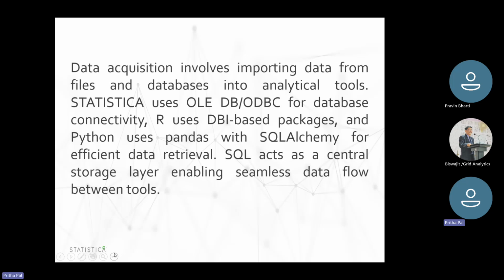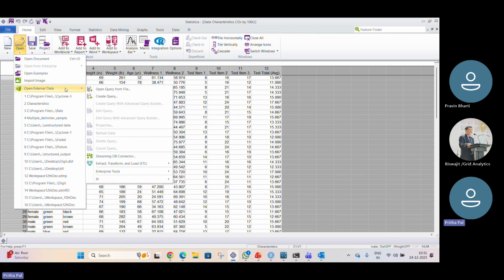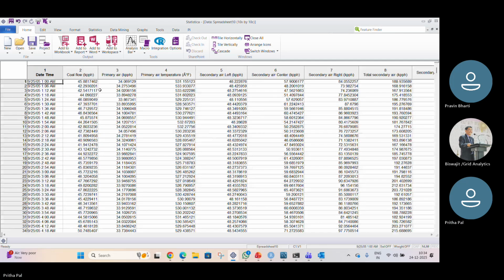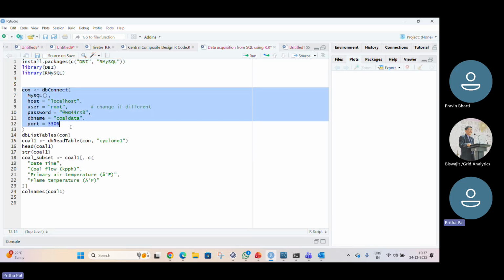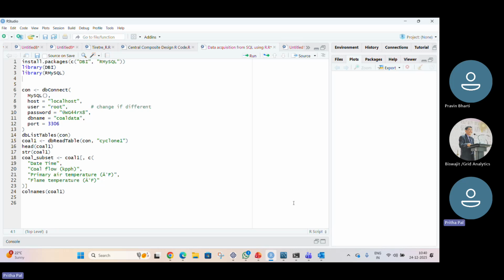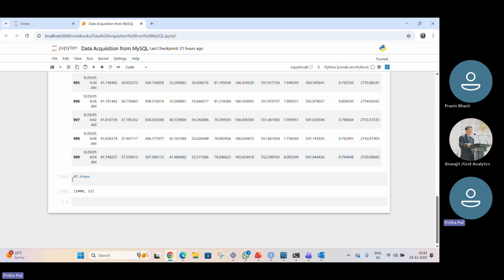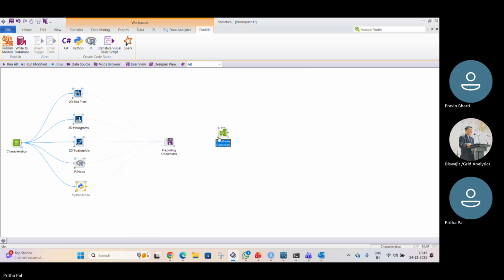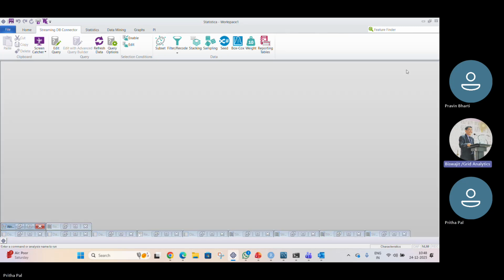All About Data - Database Connection & Integration- Using Statistica,R,Python-All in One Go.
𝑮𝑹𝑰𝑫 𝑨𝑵𝑨𝑳𝒀𝑻𝑰𝑪𝑺 𝑰𝑵𝑫𝑰𝑨 𝐘𝐨𝐮𝐓𝐮𝐛𝐞 video on “𝐀𝐥𝐥 𝐀𝐛𝐨𝐮𝐭 𝐃𝐚𝐭𝐚” to provide a clear and engaging introduction to -
 - 𝑫𝑨𝑻𝑨 𝑰𝑴𝑷𝑶𝑹𝑻.
 - 𝑫𝑨𝑻𝑨𝑩𝑨𝑺𝑬 𝑪𝑶𝑵𝑵𝑬𝑪𝑻𝑰𝑶𝑵.
- 𝑫𝑨𝑻𝑨 𝑵𝑶𝑹𝑴𝑨𝑳𝑰𝑻𝒀 𝑪𝑯𝑬𝑪𝑲.
- 𝑫𝑨𝑻𝑨 𝑻𝑹𝑨𝑵𝑺𝑭𝑶𝑹𝑴𝑨𝑻𝑰𝑶𝑵.
 - 𝑫𝑨𝑻𝑨 𝑬𝑿𝑷𝑳𝑶𝑹𝑨𝑻𝑰𝑶𝑵 𝑼𝒔𝒊𝒏𝒈 𝑽𝑰𝑺𝑼𝑨𝑳𝑰𝒁𝑨𝑻𝑰𝑶𝑵.
The video explains what data is, different types of data, and why it is important in today’s digital era. It highlights how data is collected, processed, analyzed, and transformed into meaningful insights for better decision-making. Real-life examples and simple explanations help viewers understand the role of data in business, technology, and 𝐚𝐝𝐯𝐚𝐧𝐜𝐢𝐧𝐠 𝐝𝐚𝐭𝐚-𝐝𝐫𝐢𝐯𝐞𝐧-𝐫𝐞𝐬𝐞𝐚𝐫𝐜𝐡.
This video is designed for students, beginners, and professionals who want to build a strong foundation in data concepts and appreciate the value of data in modern society. Data is the foundation of modern decision-making in business, science, and technology. It refers to raw facts, measurements, or observations collected from various sources such as surveys, sensors, transactions, and digital interactions. Data can be structured, semi-structured, or unstructured, and it becomes valuable when processed, analyzed, and transformed into meaningful information. In fields like data science, statistics, and artificial intelligence, data is used to discover patterns, build predictive models, and support evidence-based decisions. Effective data management involves collection, cleaning, storage, analysis, and visualization. High-quality data helps organizations improve efficiency, understand trends, and innovate, making data one of the most valuable assets in the digital age

𝐏𝐥𝐞𝐚𝐬𝐞 𝐟𝐢𝐥𝐥-𝐮𝐩 𝐑𝐞𝐠𝐢𝐬𝐭𝐫𝐚𝐭𝐢𝐨𝐧 𝐂𝐨𝐧𝐭𝐚𝐜𝐭 𝐅𝐨𝐫𝐦𝐟𝐨𝐫𝐦 𝐟𝐨𝐫 𝐦𝐨𝐫𝐞 𝐚𝐝𝐯𝐚𝐧𝐜𝐞 𝐑𝐞𝐚𝐝𝐢𝐧𝐠/𝐋𝐞𝐚𝐫𝐧𝐢𝐧𝐠 𝐌𝐚𝐭𝐞𝐫𝐢𝐚𝐥𝐬:
Today, we see a dangerous nationwide shortage in professionals with data analytics & data science skills, Recognizing the nationwide shortage of data scientists and other professionals with data analytics skills and the increasing importance of employees with analytical skills in our data-driven economy,
𝐆𝐑𝐈𝐃 𝐀𝐧𝐚𝐥𝐲𝐭𝐢𝐜𝐬 𝐈𝐧𝐝𝐢𝐚 𝐏𝐯𝐭. 𝐋𝐭𝐝. (formerly Statsoft India) helps college students with free access to industry-leading advanced analytics technology, as a well as a host of support materials, including a free online textbook, how-to-videos nand access to a growing base of collegiate and professional users in the broader STEM (Science, Technology, Engineering, Mathematics) community.
𝐆𝐑𝐈𝐃 𝐀𝐧𝐚𝐥𝐲𝐭𝐢𝐜𝐬 𝐈𝐧𝐝𝐢𝐚 𝐏𝐯𝐭. 𝐋𝐭𝐝. (formerly Statsoft India) has been a trusted partner in data science and advanced analytics since 2007, with a specialized focus on the academic and research sector. As the exclusive provider of Statistica—a platform consistently positioned as a Leader in Gartner’s Magic Quadrant for Data Science and Machine Learning Platforms—we offer comprehensive solutions that integrate software deployment, training, consulting, and platform customization. With a user base of over 10,000 Statistica practitioners across 200+ institutions and organizations, GRID Analytics brings deep expertise in deploying statistically rigorous and scalable analytics environments. Our core academic offerings include the design and architecture of advanced analytics and data science laboratories, supporting a full spectrum of pedagogical and research functions—from foundational statistics to machine learning and predictive modeling. Our academic engagements are designed to: • Enable faculty and researchers to access a unified platform for exploratory data analysis, hypothesis testing, multivariate modeling, and algorithm development. • Provide students with hands-on experience using industry-grade tools aligned with contemporary data science curricula. • Support institutional goals of building internal analytics capabilities, driving interdisciplinary research, and scaling collaborative projects.